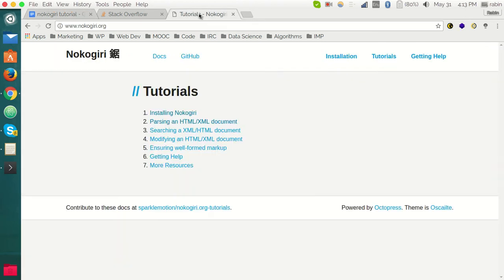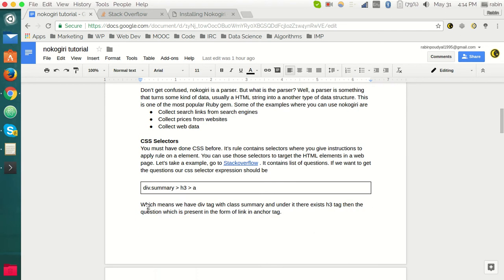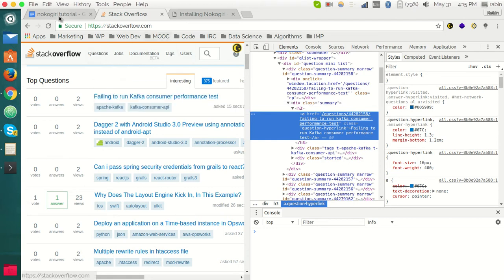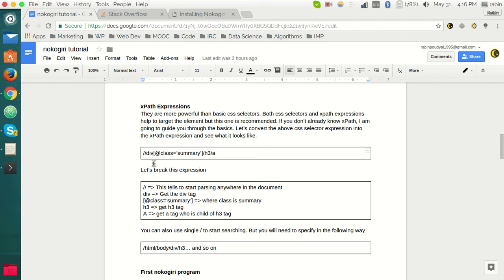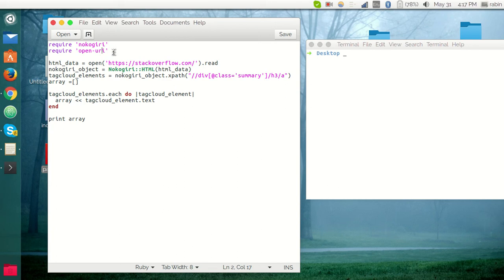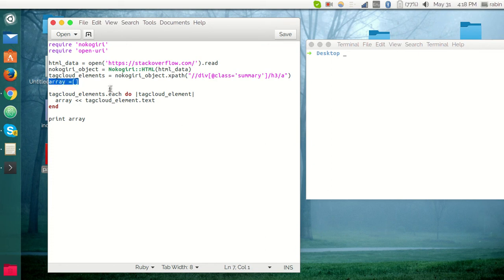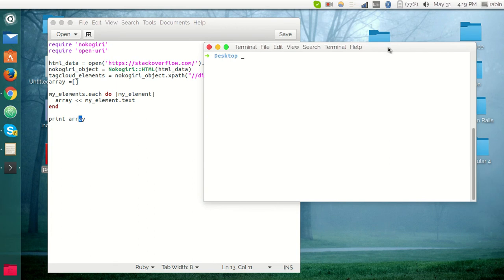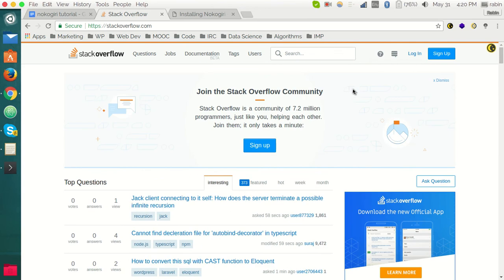Data scraping in Ruby - Nokogiri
Parsing webpage with Ruby using nokogiri gem is dead simple than you think.